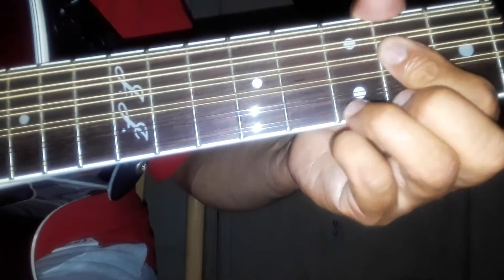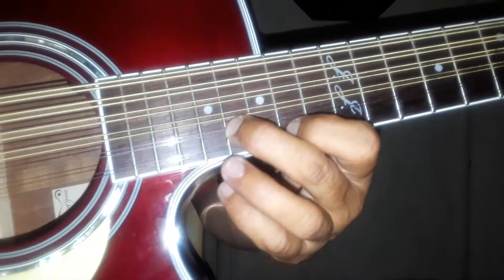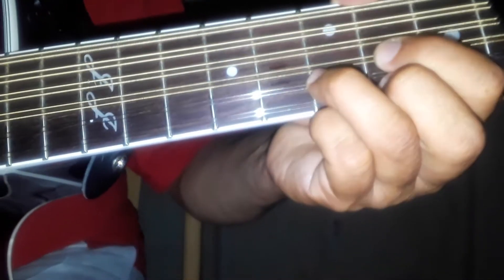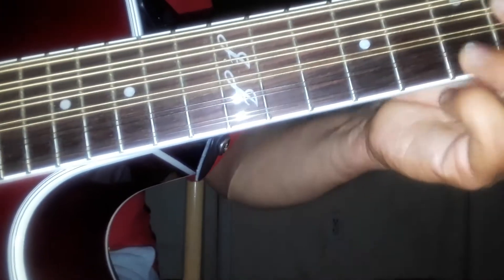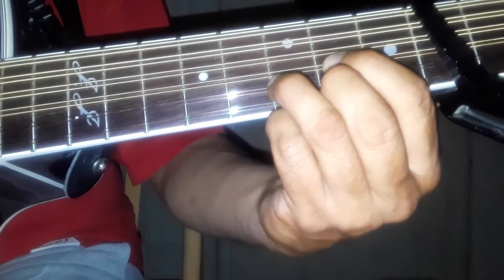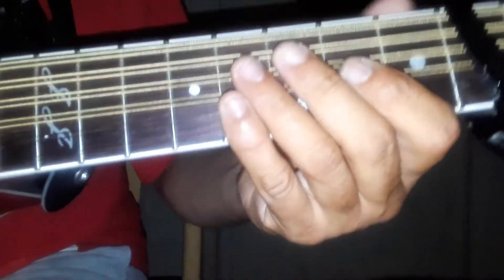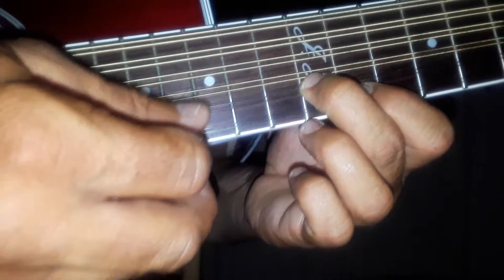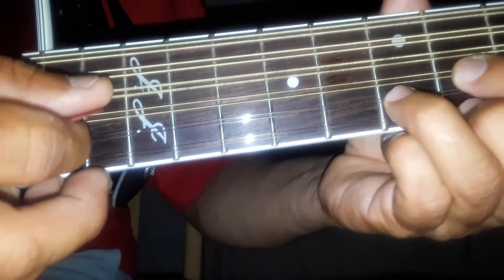MI JUVENTUD ALOS 40(Miguel y Miguel)TUTORIAL